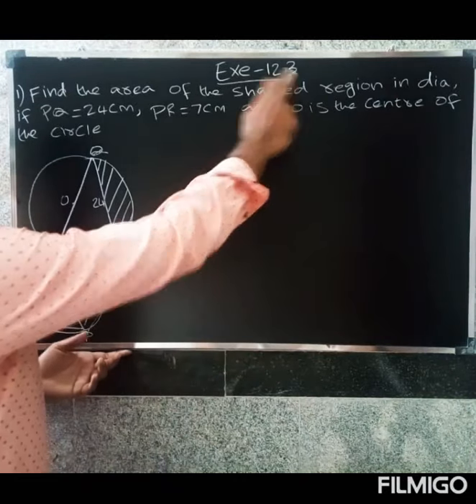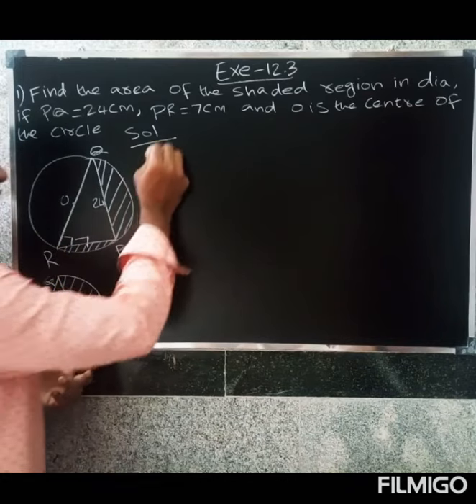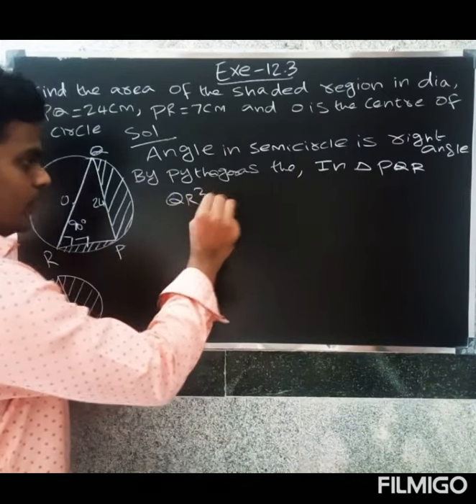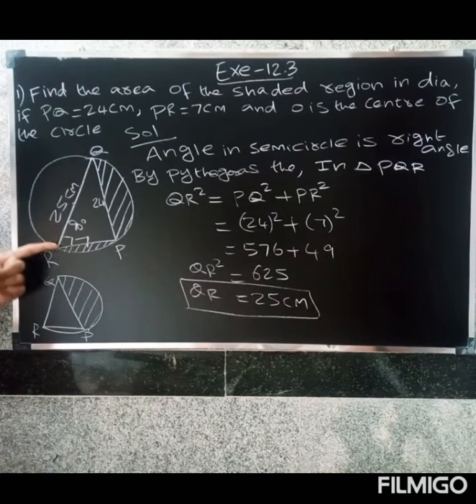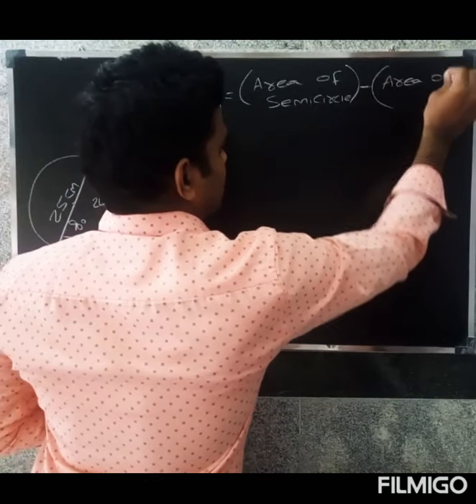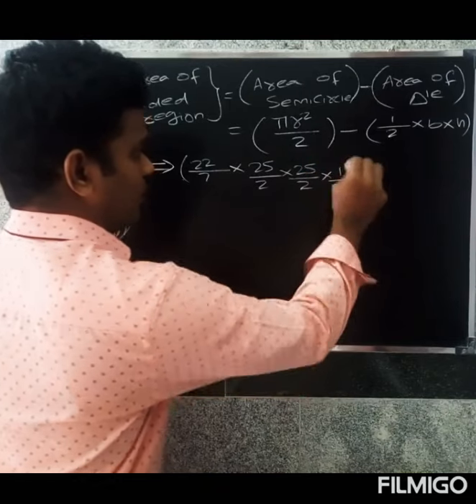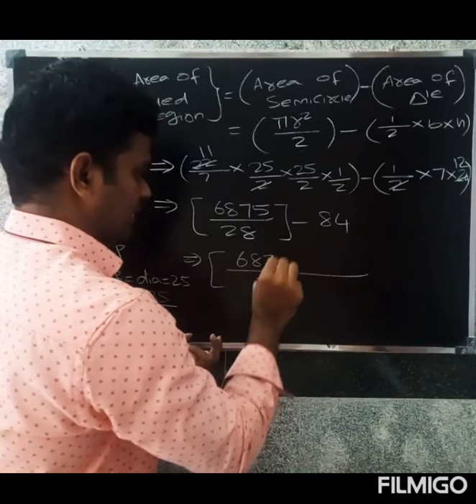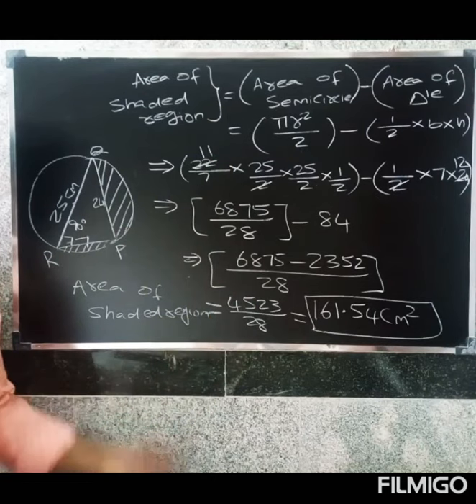CBSE MATHS CLASS 10 IN TAMIL | CHAPTER-12 | Areas related to Circles | Exercise - 12.3 | Que.no-1